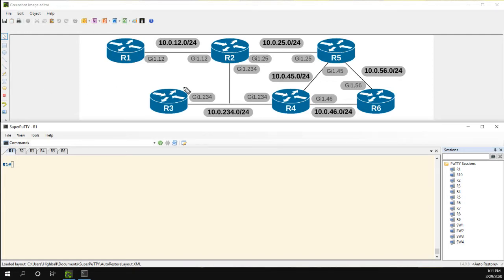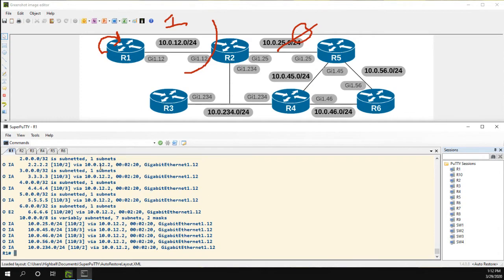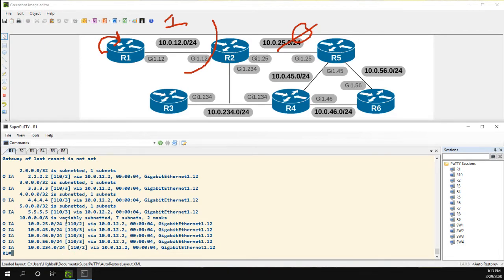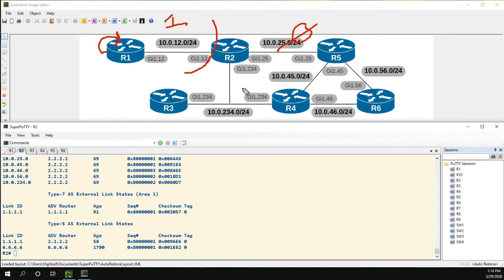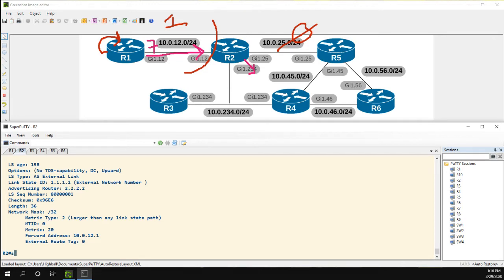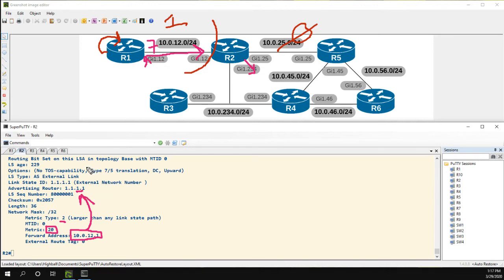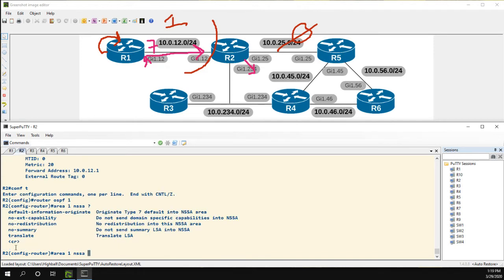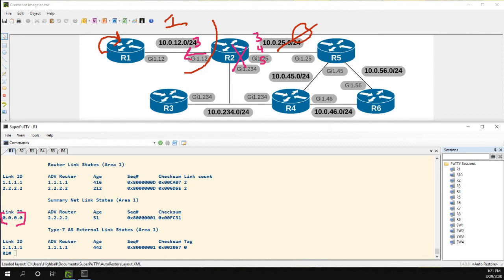OSPF Not So Stubby Areas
In this video I demonstrate OSPF NSSA and Totally NSSA areas and their impact on the OSPF database